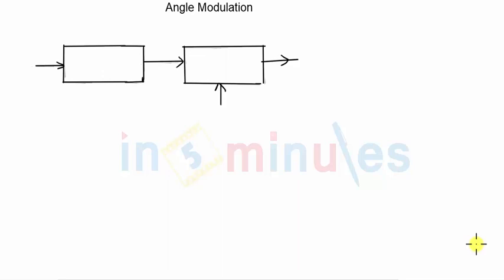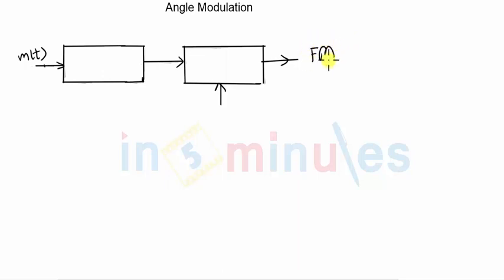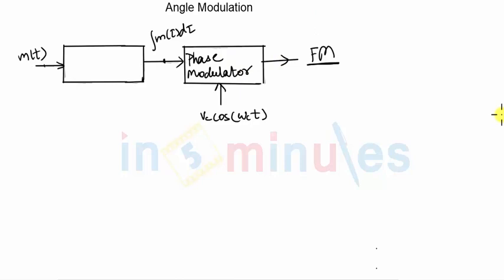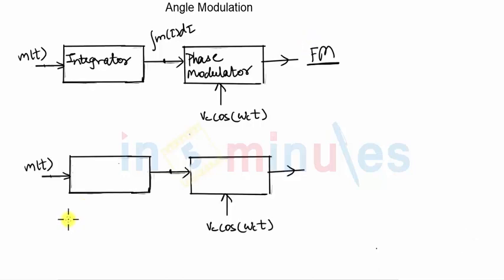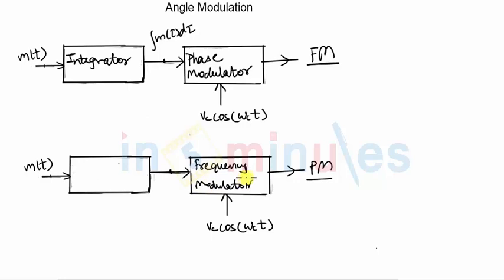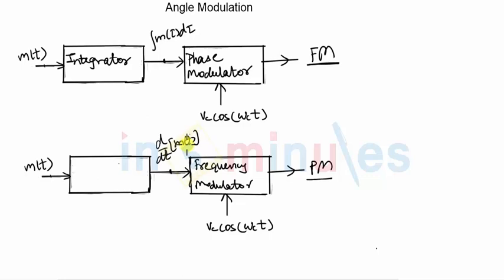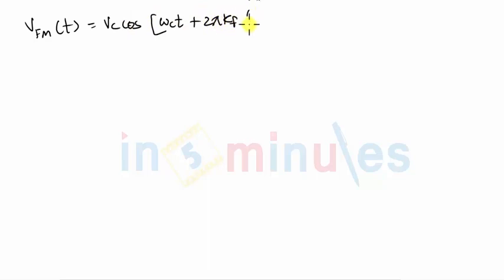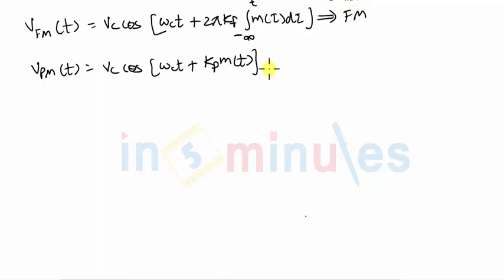Module3_Vid_5_Angle Modulation and Demodulation_FM PM Expressions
Module Name  - FM PM Expressions

It derives the expression for FM using single sinusoidal signal